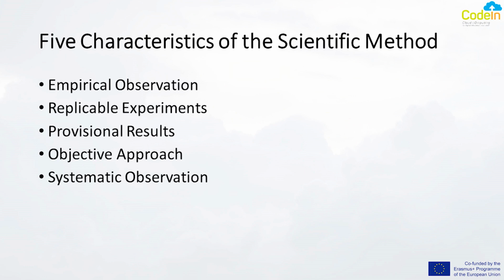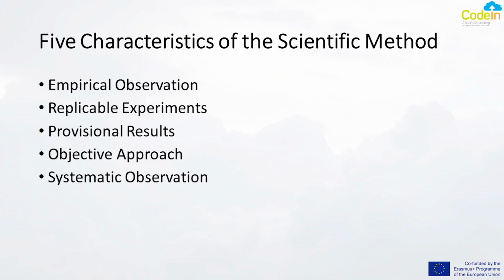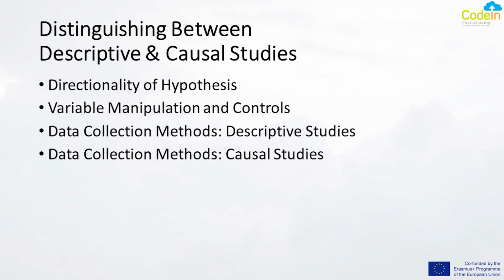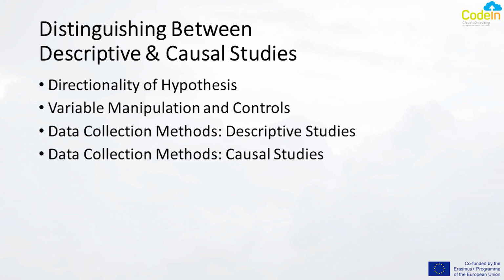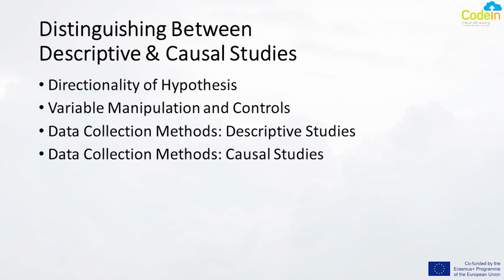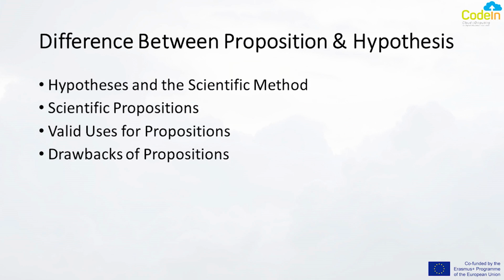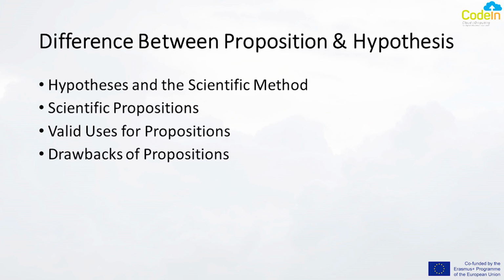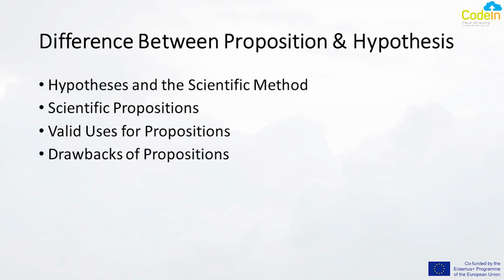TUL Research Methods